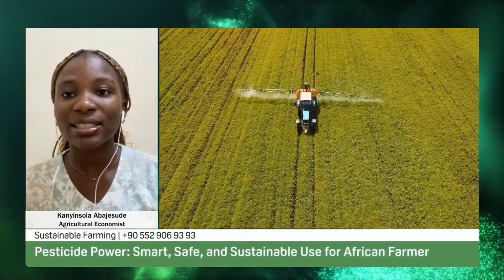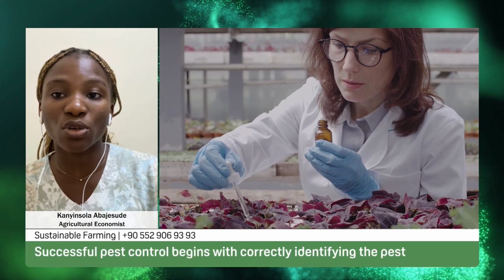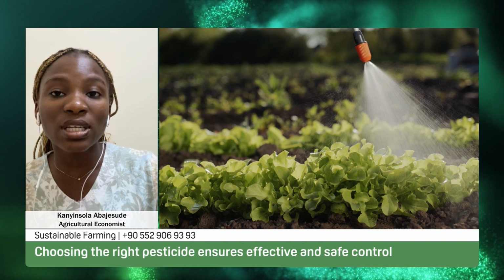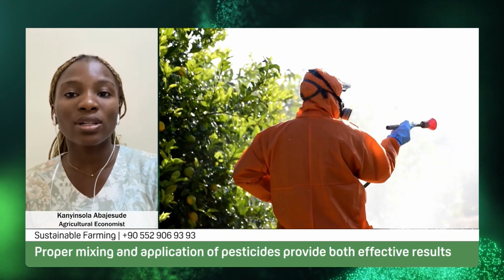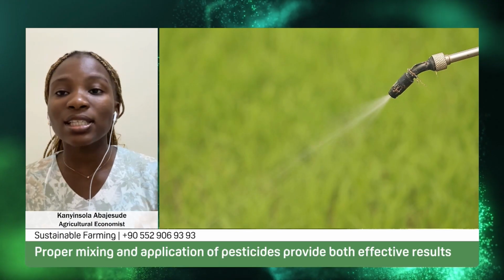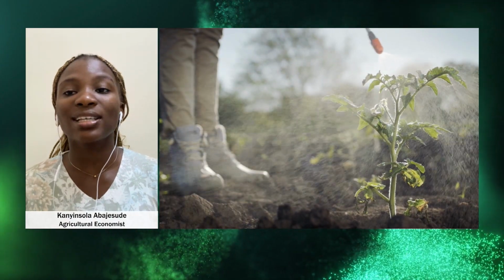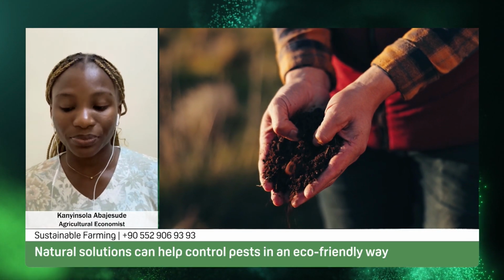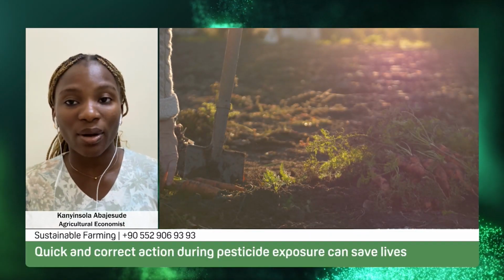Sustainable Farming | Pesticide Power: Smart, Safe, and Sustainable Use for African Farmers 🧑‍🌾🌿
Pesticides can be powerful tools in agriculture—but only when used correctly. Misuse can harm farmers, families, and the environment. In this essential guide, we walk African farmers through the smart, safe, and sustainable use of pesticides.

🔍 What You’ll Learn in This Video:

✔How to properly identify pests before spraying
✔How to choose the right pesticide and read the label
✔The correct way to mix and apply pesticides
✔What protective gear to wear when handling chemicals
✔How to safely store and dispose of pesticides and containers
✔Natural alternatives to chemical pesticides
✔How to spray safely without harming yourself or others
✔What Integrated Pest Management (IPM) is and how it reduces chemical use
✔What to do in case of accidental pesticide exposure

This video is a practical guide for both new and experienced farmers to protect their health, crops, and the environment. Let’s farm smarter and safer—together.